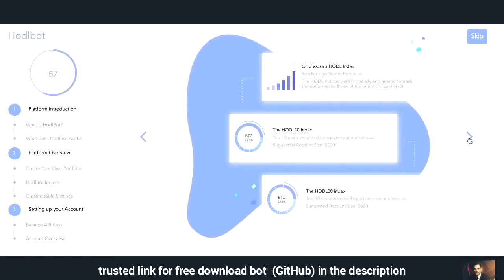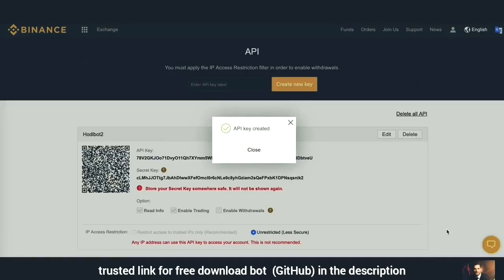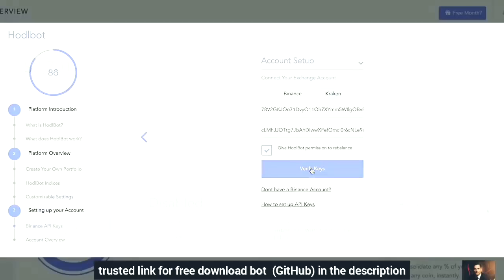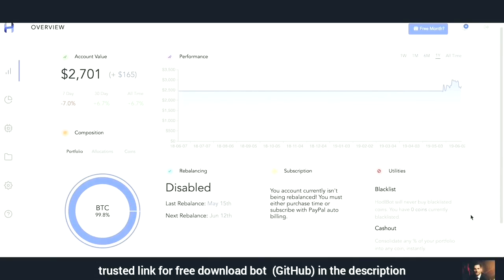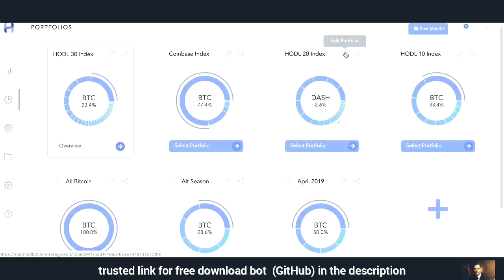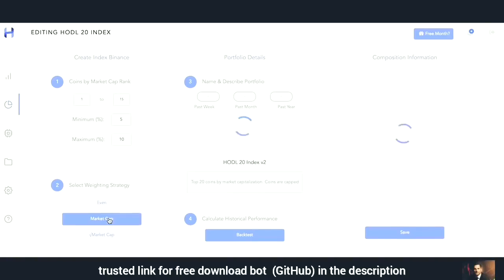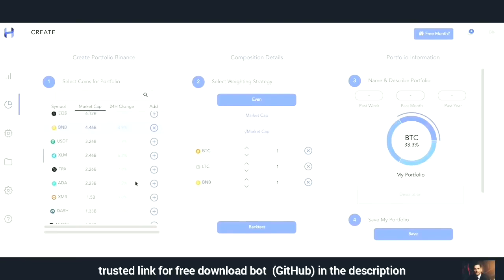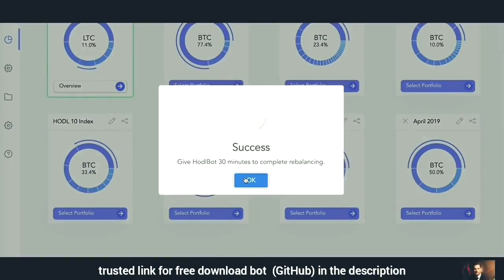Binance Trading Bot | +65% profit per week | Binance Bot 2022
PASSWORD - 0952

If you can’t download / install the bot, you need to:
1. Disable / remove antivirus (files are completely clean)
2. If you can’t download, try to copy the link and download using another browser!
3. Disable Windows Smart Screen, as well as update the Visual C++ package

✅ STATUS: WORKING!